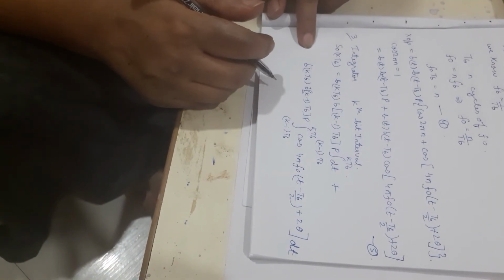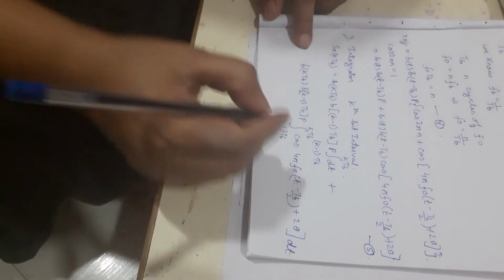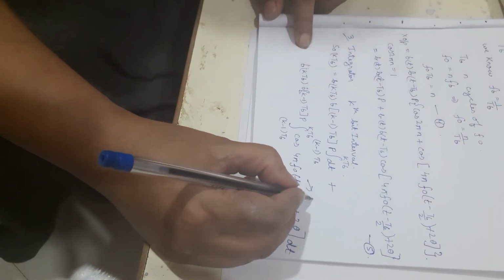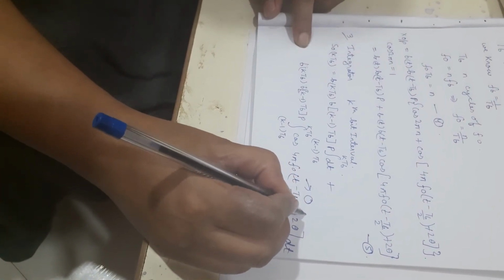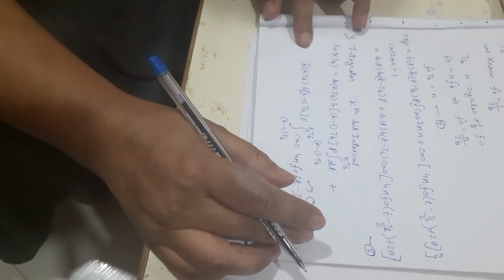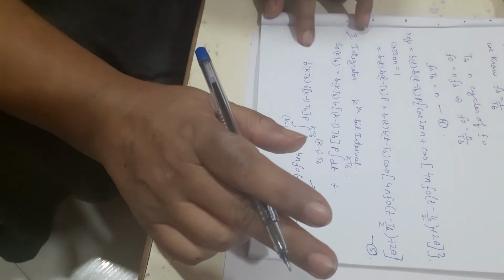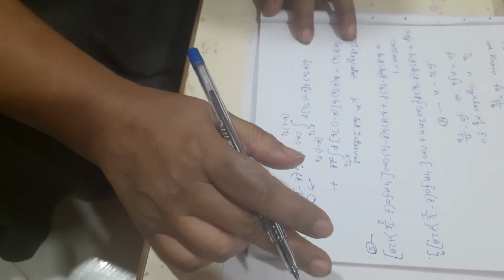Dpsk receiver working